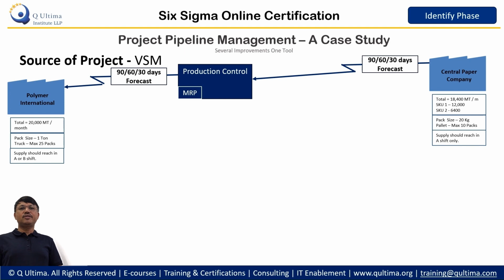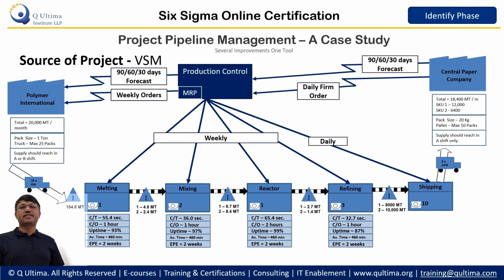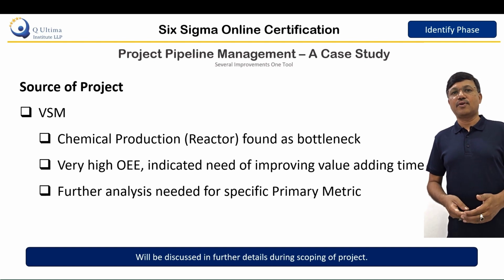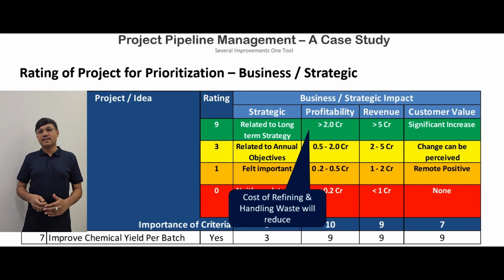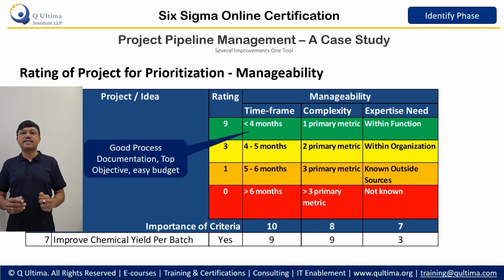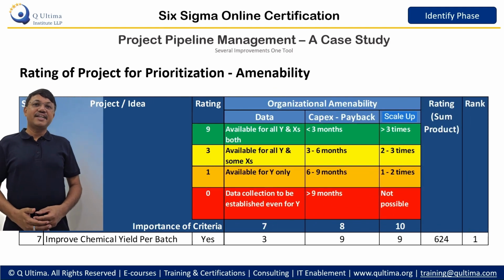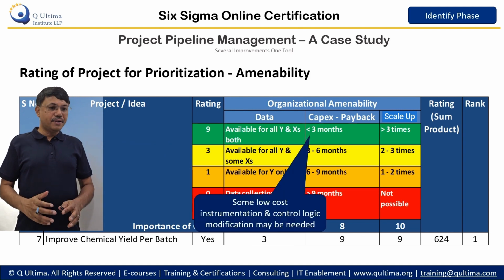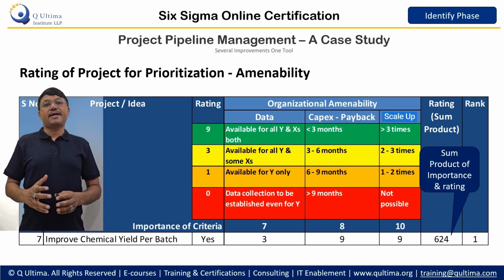Six Sigma Case Study 1 - Identify Phase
This is the first video of the first case study of a Six Sigma Project.